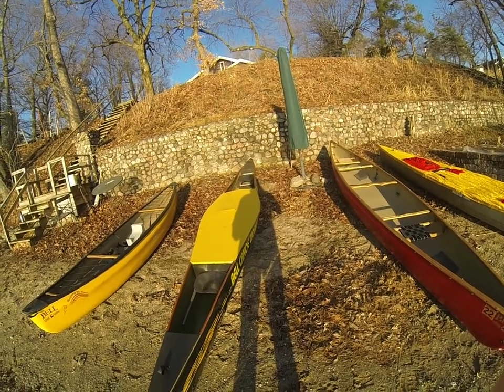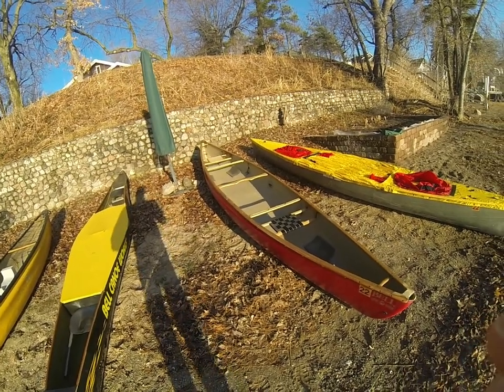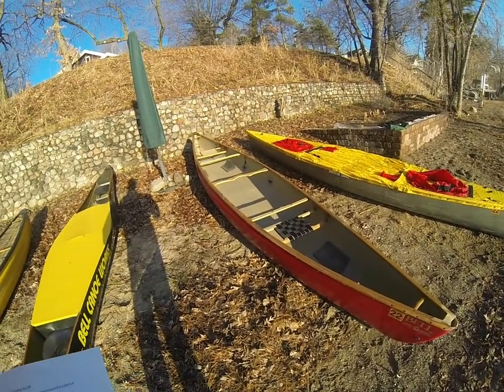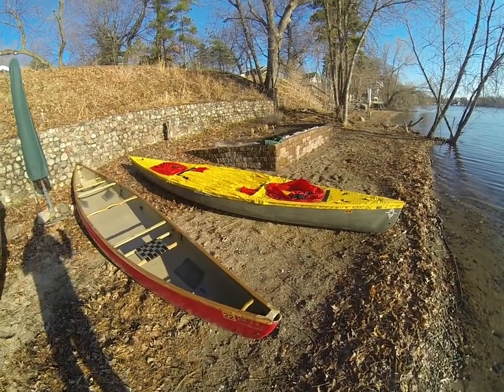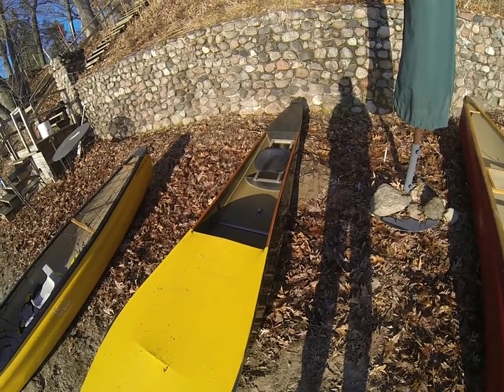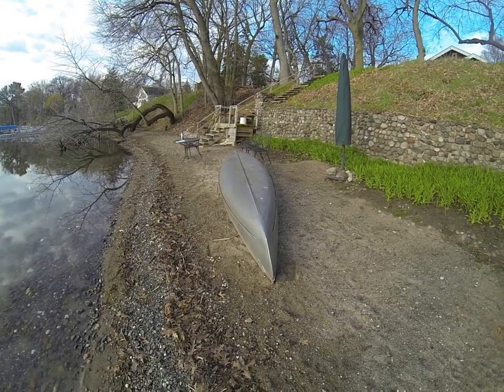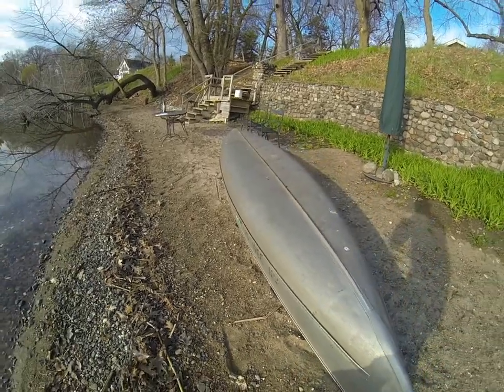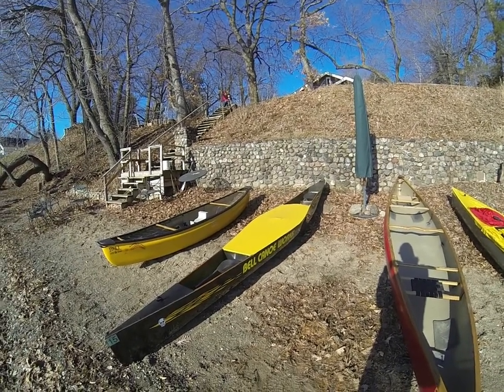Bear's Discourses #9.1 How Canoes Work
Ninth video in a series about Northstar Canoes. In this one Bear discusses how canoes work.